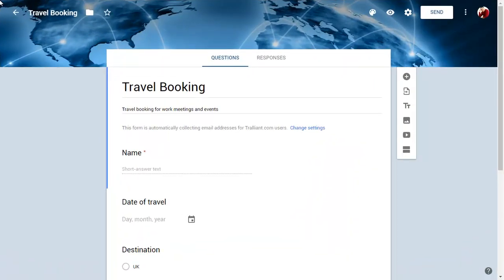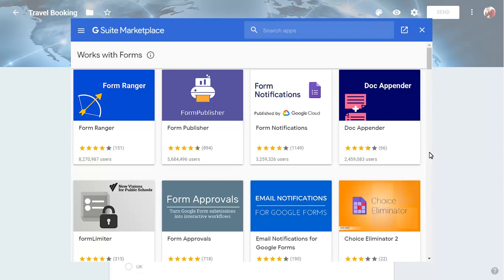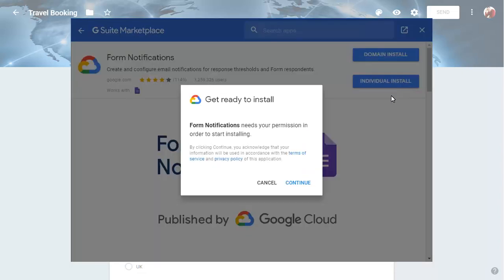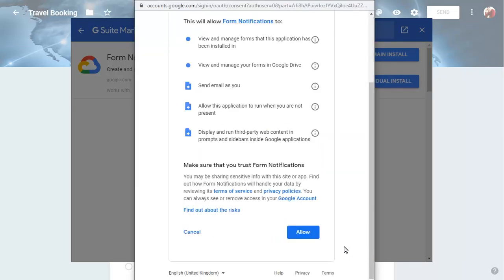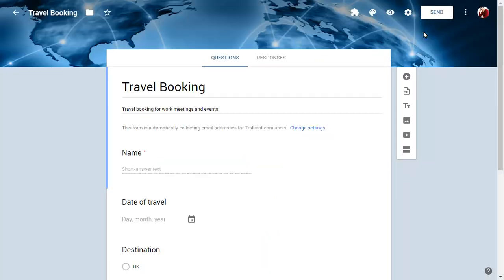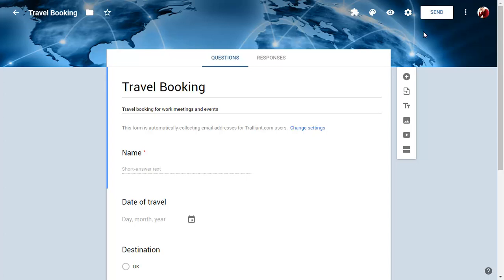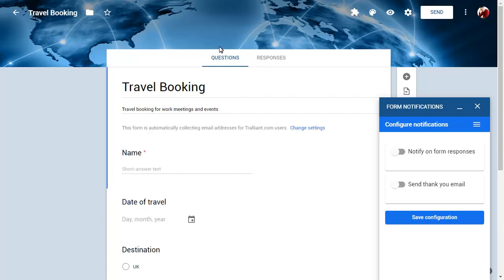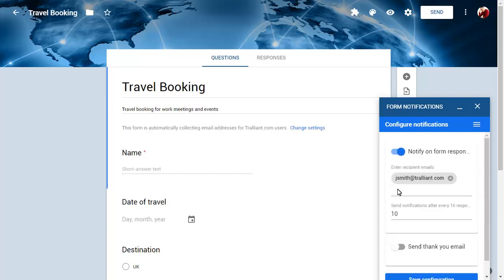Receive notifications in Google Forms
Use the forms notifications add-on to be notified when your form receives a specific amount of responses, or to send a follow-up email automatically to responders.